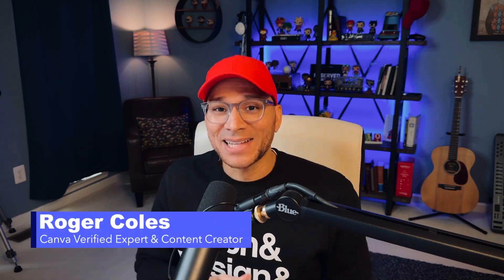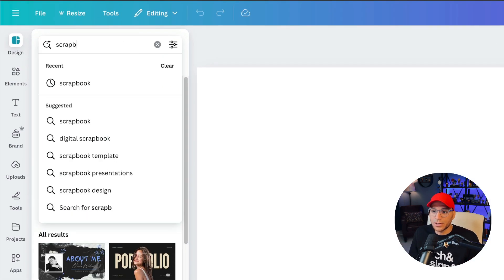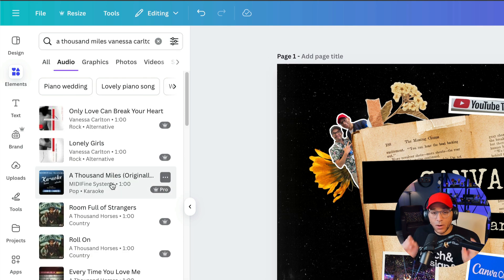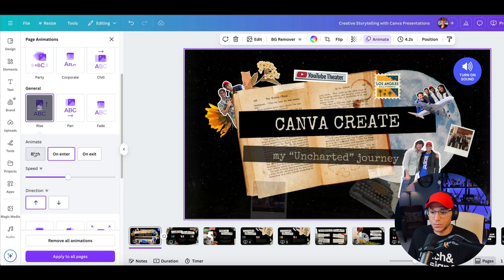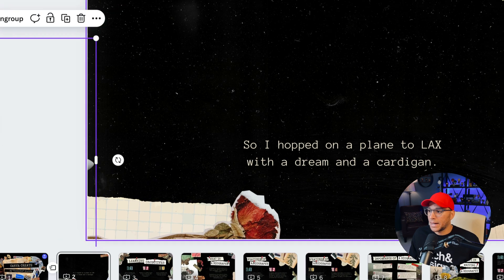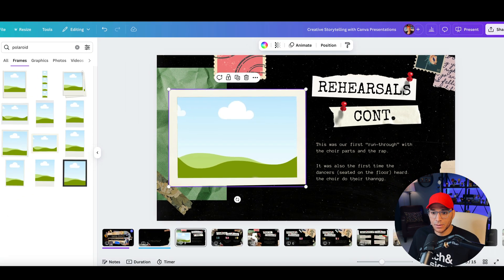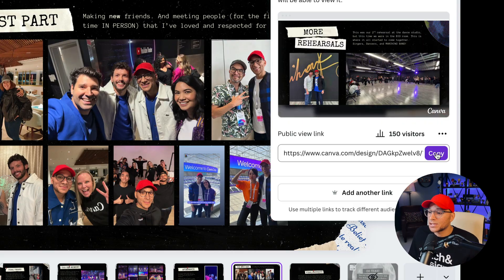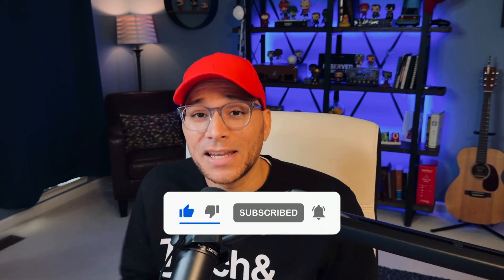End Boring Presentations with Creative Storytelling and Canva Presentations!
Learn how I turned a viral musical moment at Canva Create into a fully animated, audio-backed Canva presentation using Canva Pro’s best storytelling tools.

0:01 Canva Create Musical
1:06 Choosing a Presentation
2:29 Adding Music
3:32 Adding Animations
4:25 Custom Animations
6:30 Using Frames and Videos
6:55 Transitions
7:20 Sharing Your Presentation
8:10 Presentation Analytics
9:00 Closing Thoughts